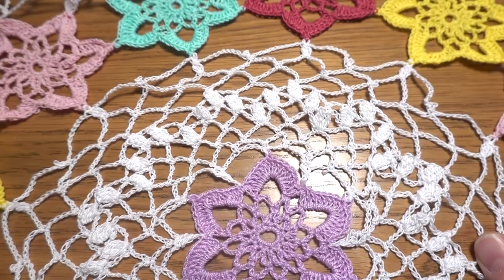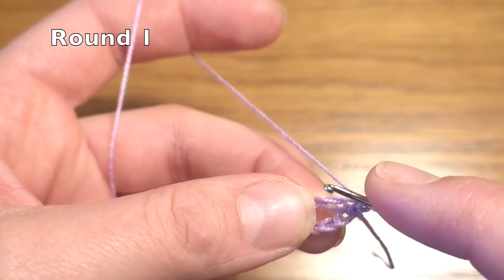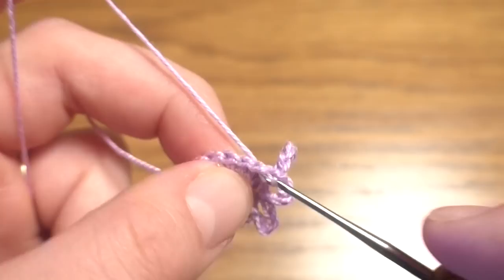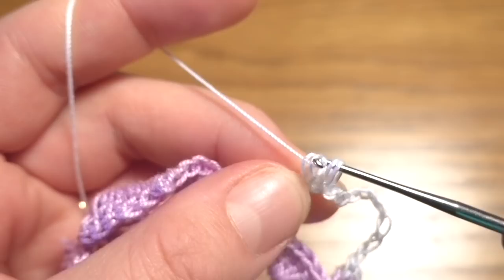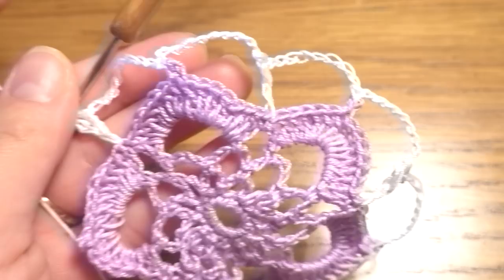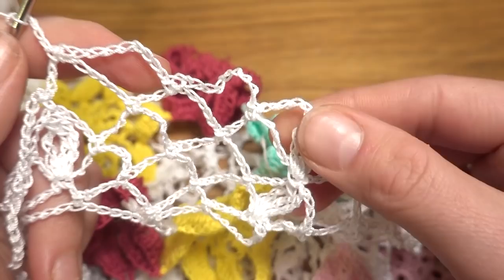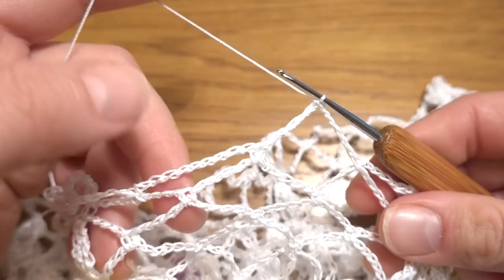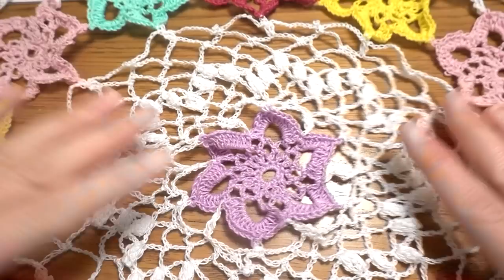How to crochet 26" spring doily